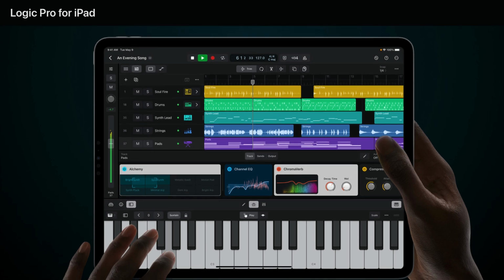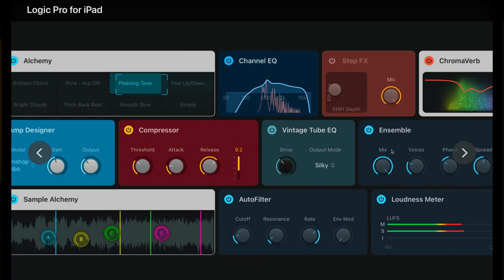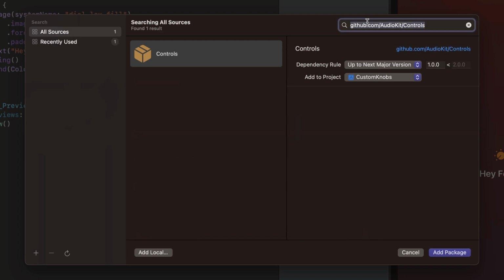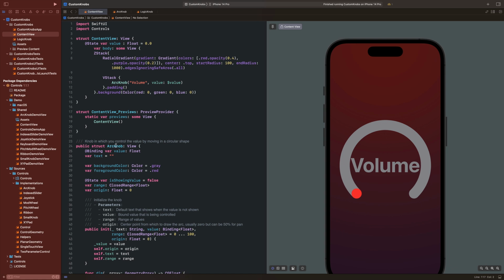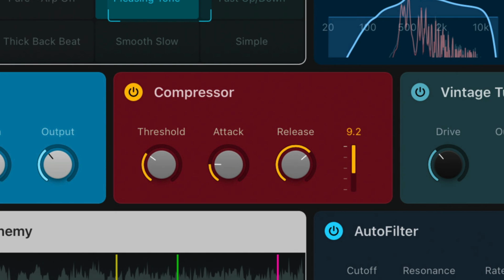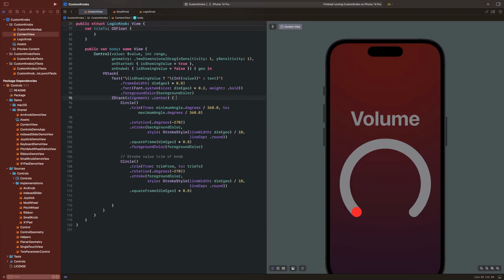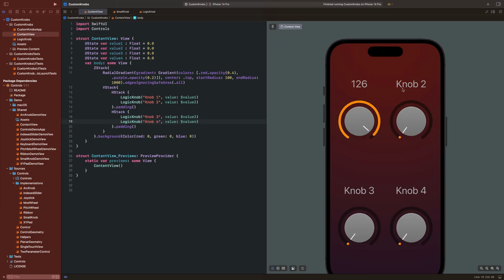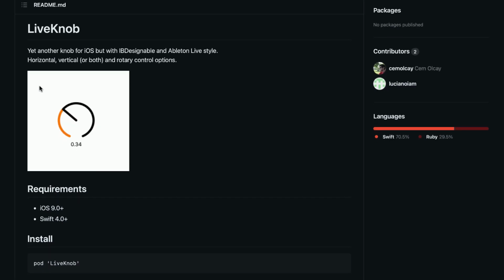What Logic Pro for iPad Means for Developers | Making Knobs with SwiftUI & AudioKit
Get the Logic Style Knobs on GitHub

In this video, we talk about what challenges and opportunities Logic Pro coming to iPad may present for developers while making some Logic style knobs using SwiftUI and the AudioKit Controls package.

Maybe I'm off base on the pill sized AUv3 views, but I wanted to share my genuine reaction. I actually am excited that Logic is coming to the iPad. We'll all know more on the 23rd when it comes out.

0:00 Intro
0:20 Mobile Design
1:16 Making The Knobs
2:34 Logic Pro for iPad Rant
5:22 Finishing Up

Nick
Moby Pixel